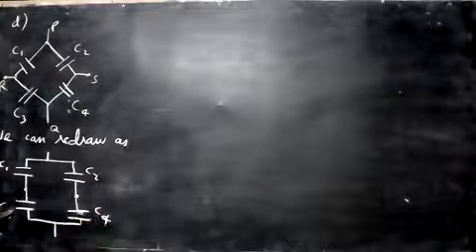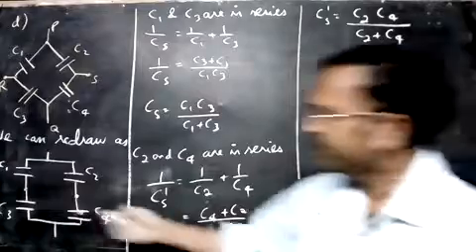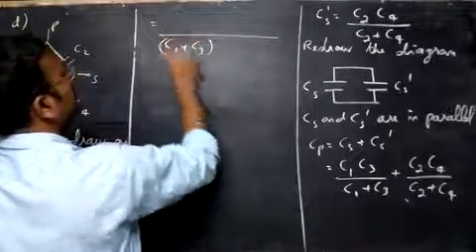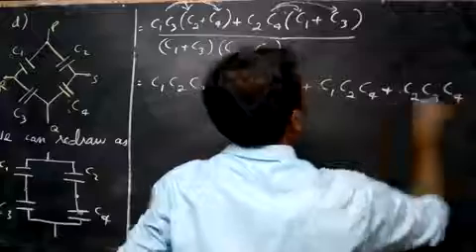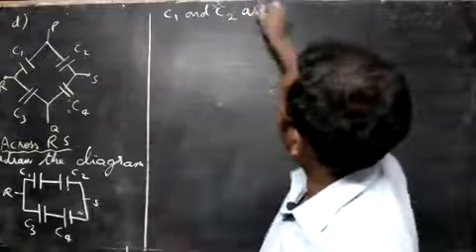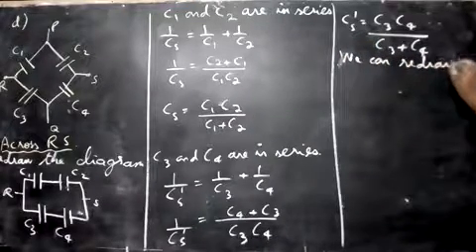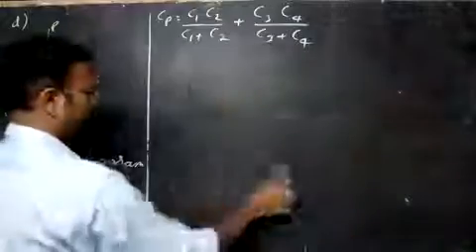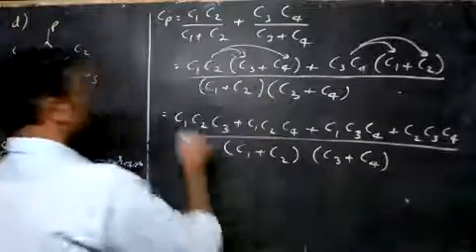Exercise sum 11d